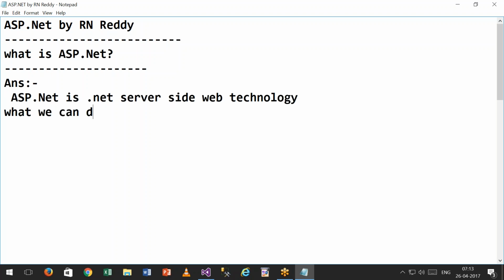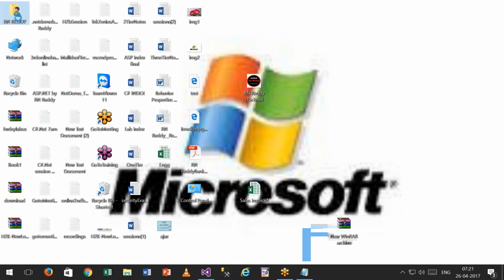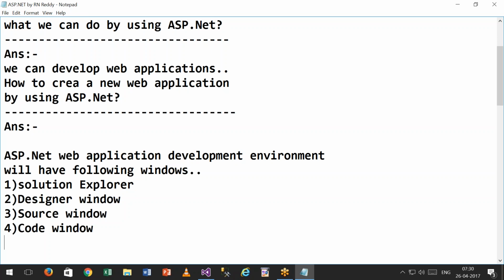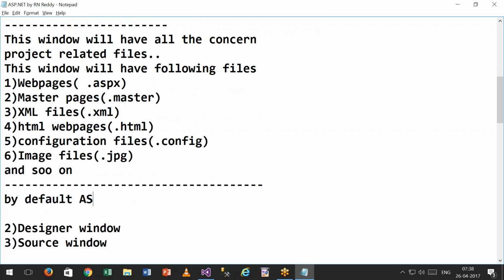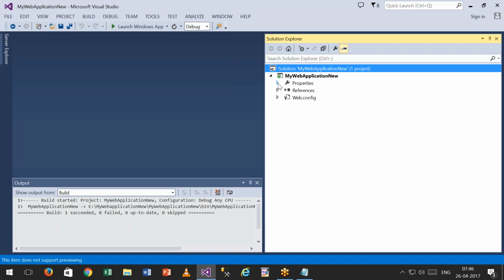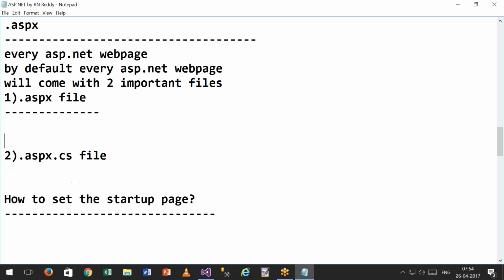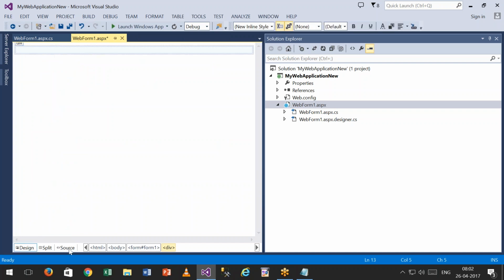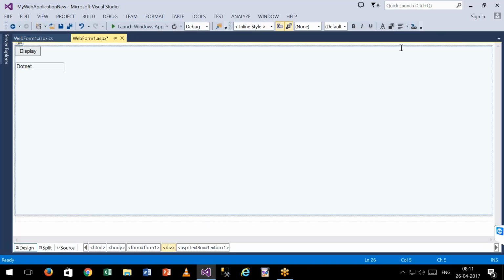ASP NET Fundamentals Class By RN Reddy Sir Intro 2